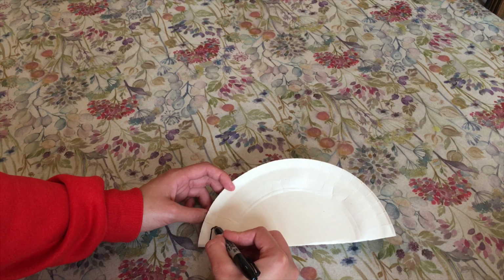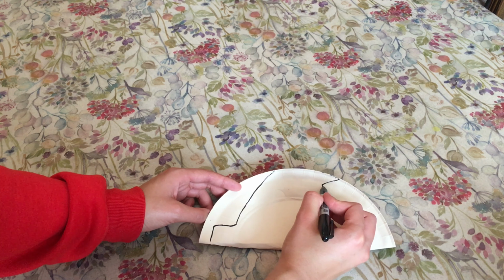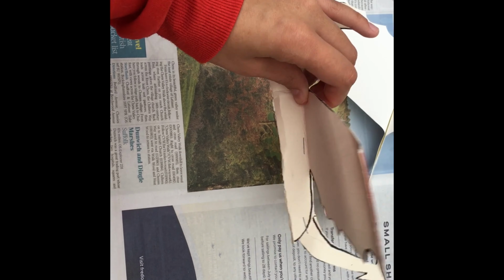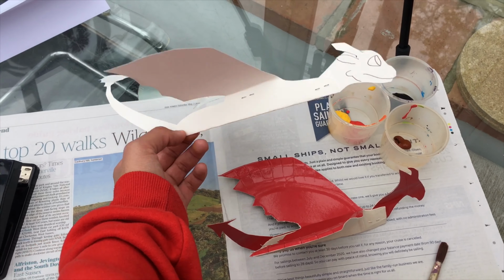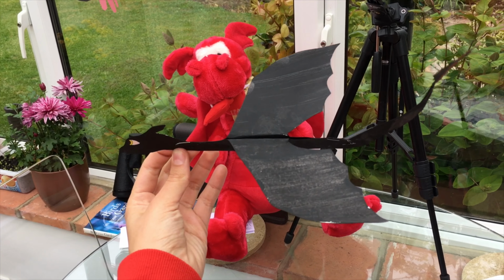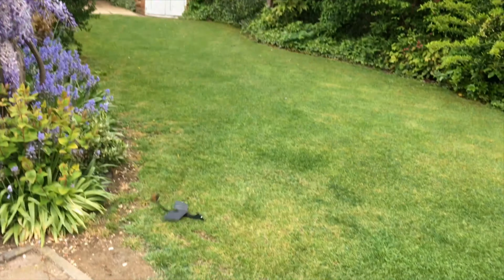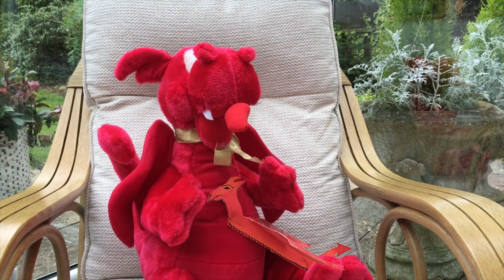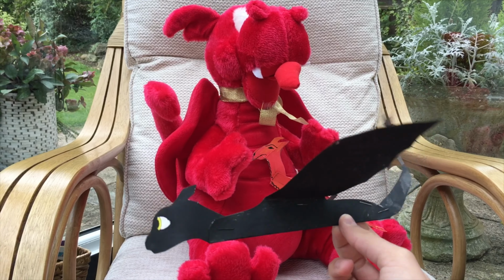Making paper-plane dragons! (Lesson 9): Martha's Art Club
Why do dragons sleep all throughout the days? Because they like to fight the knights!
I can hear boo-ing, was that such a bad joke?

Hello guys and welcome to today's video! I have paper-plate/ card dragons! I saw this one whilst I was hunting online for things to make! This is super easy and super fun! I even made Toothless from How To Train Your Dragon!

My throwing needs extra work, maybe you could fly yours further than mine?

For the dragon, you will need:

*Paper plate (or card)
*Pencil/ pen
*Scissors
*Staples/ glue/ cellotape
*Paint/ pens/ any decorations you would like

I will be practising my paper-plane throwing over the next few weeks!

Tag me in your creations